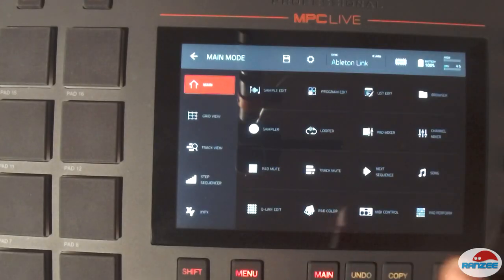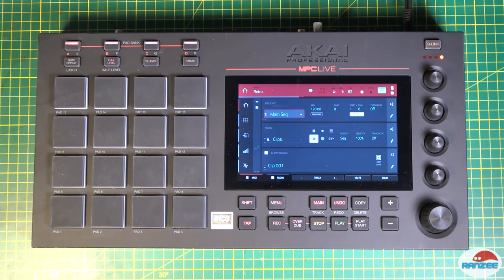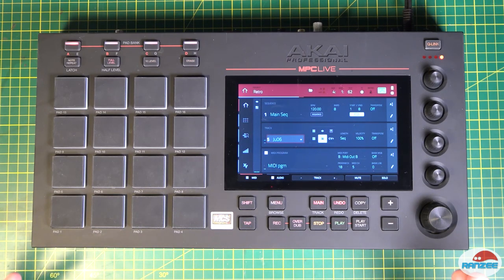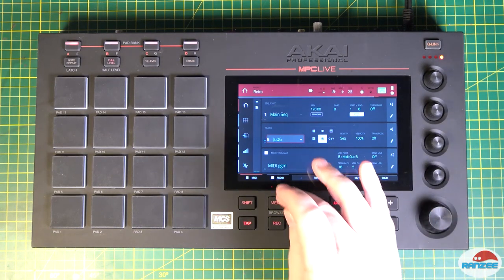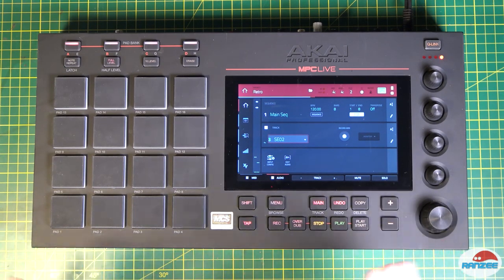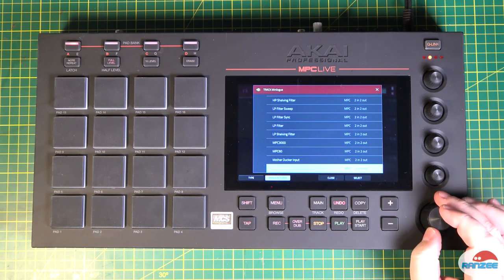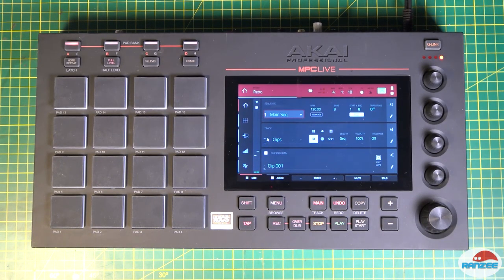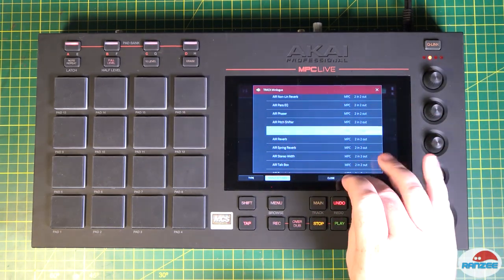Akai MPC Live 2.4 Firmware first look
This is a raw first look at the new 2.4 firmware on the MPC Live. I'm especially interested in the Clip update and some effects. Video covers an actual firmware update (with footage) plus a raw walkthrough some of the new features, testing them out with a project.

Feel free to discuss your thoughts on this new update below.